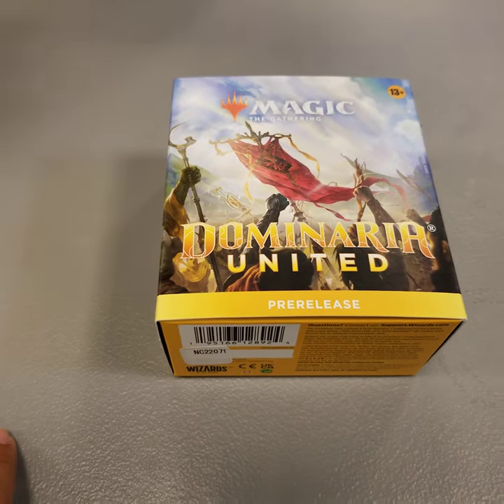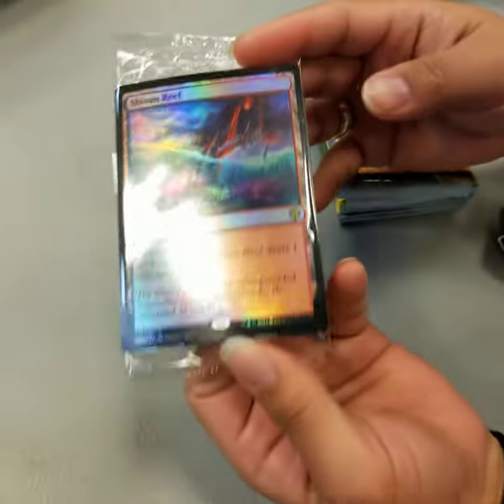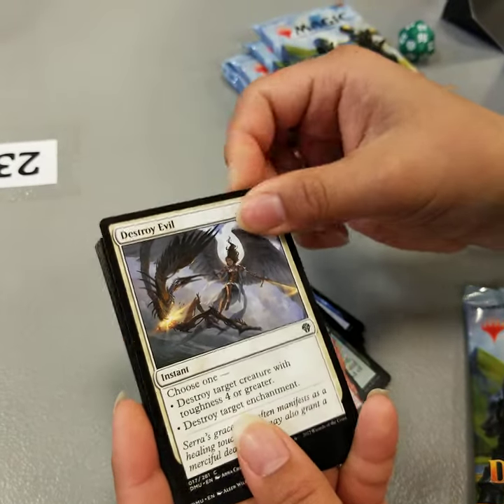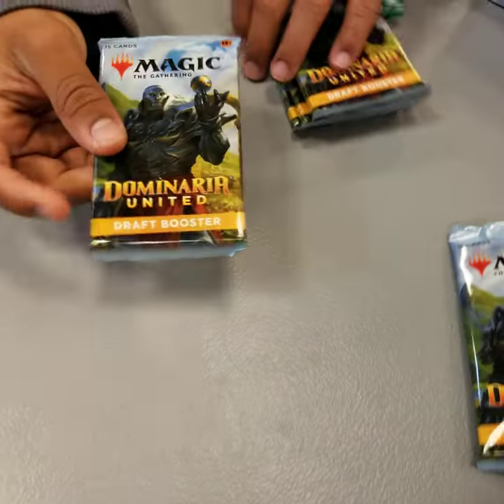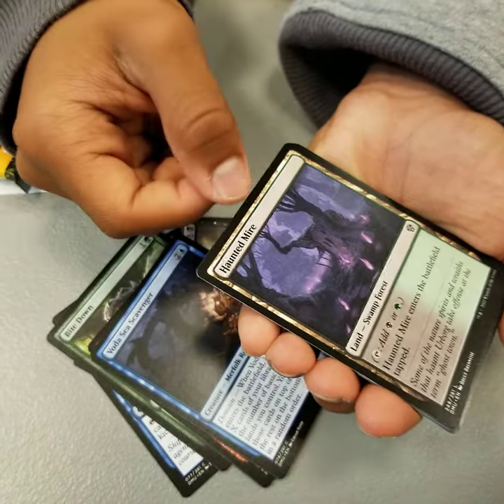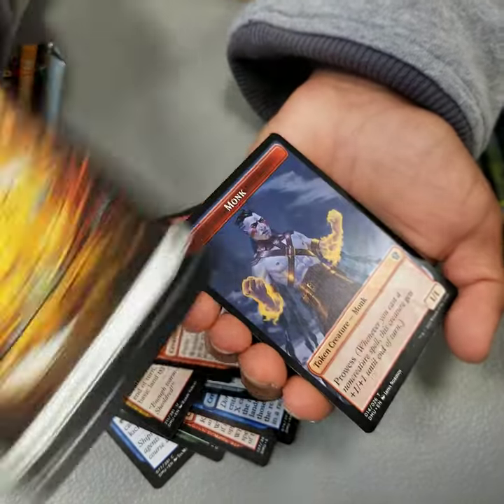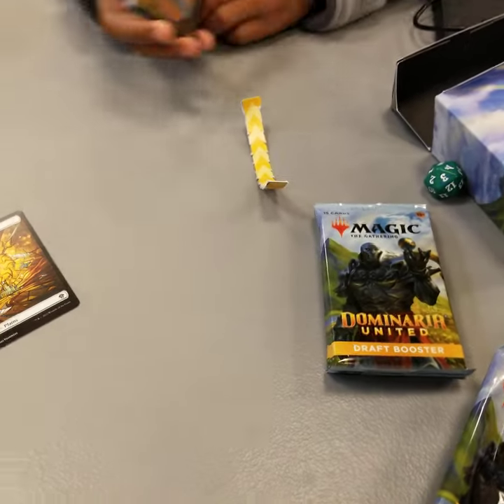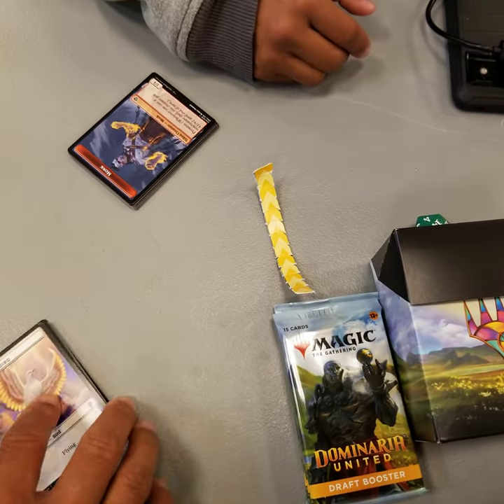MagicTheGathering card opening